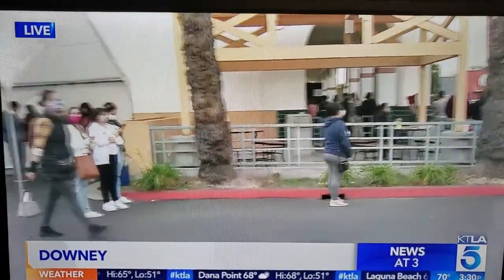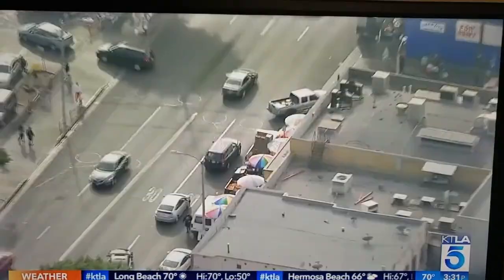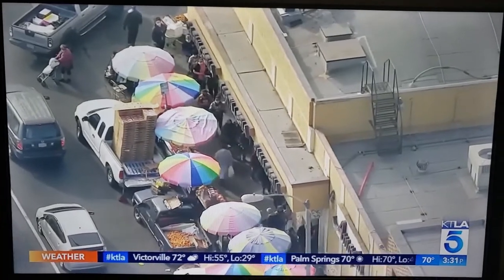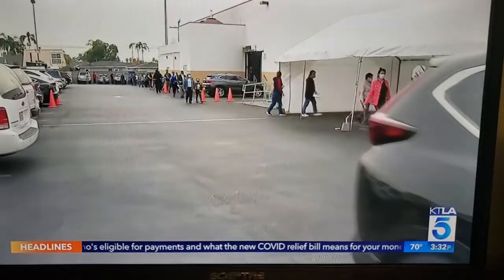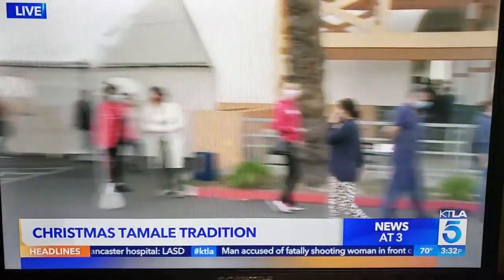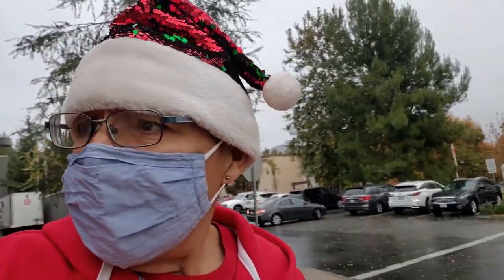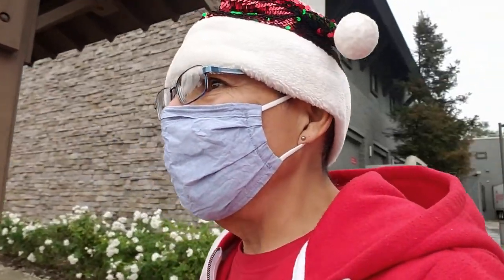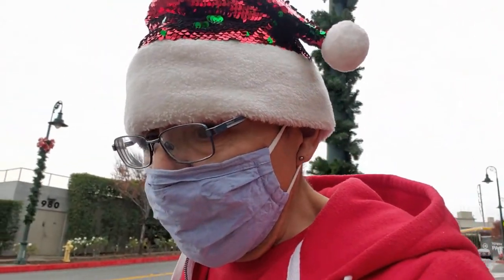Christmas Eve 2020!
"We got to the moon on Christmas Eve 1968, at the end of a poor year for this country. We had Vietnam. We had civil unrest. We had the assassinations of Robert Kennedy and Martin Luther King. But we went around the moon and saw the far side for the first time. A scriptwriter couldn't have done a better job of raising people's hope." ~

Jim Lovell

Amazon wish list:

Camera shot, Samsung Galaxy Note 9